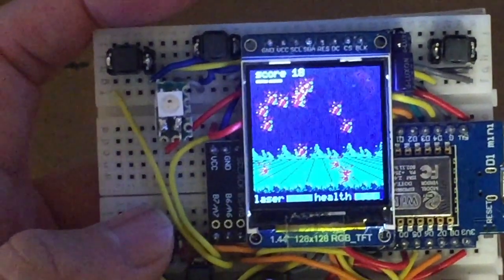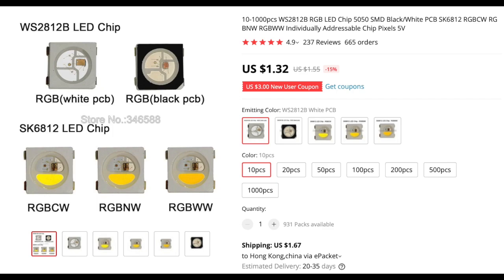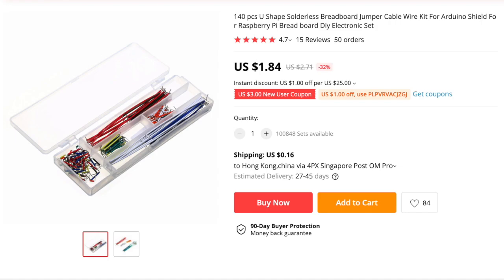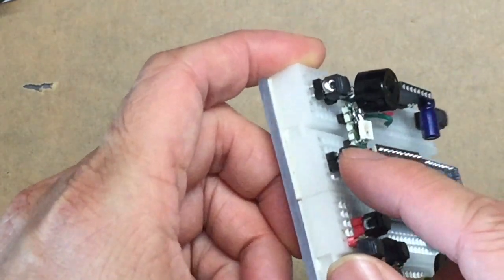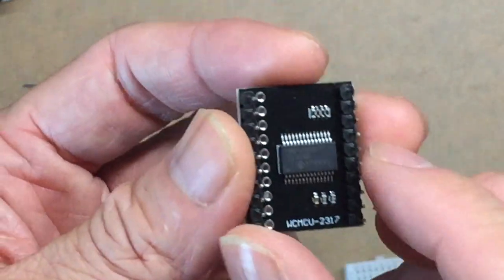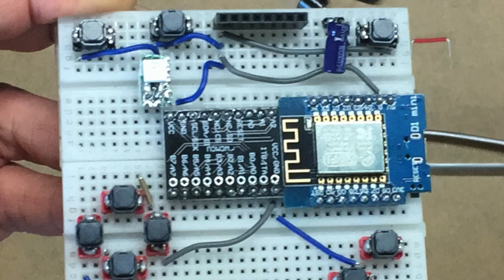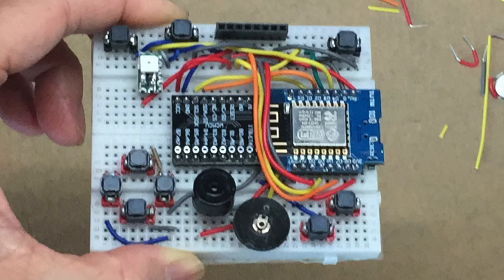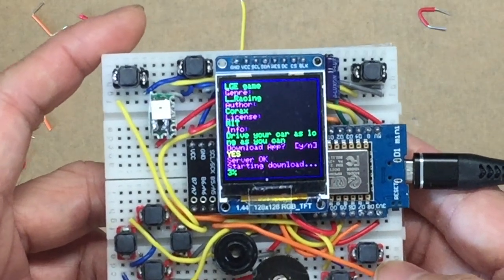ESPBoy Arduboy2 on Breadboard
Skematics

Parts:
MCP23017 Serial Interface Module

ESP8266 ESP-12 ESP-12F CH340G CH340 V2 USB WeMos D1 Mini

WS2812B RGB LED Chip

10pcs 5V Passive Buzzer

50PCS /lot 50V1UF 4*7mm 1UF 50V 4x7 50v1 4*7 Aluminum electrolytic capacitor

10 pcs 10K VR

20PCS/LOT Tact Switch 6*6*5 mm Mute switch Silicone Keypad Push Button Switch 6X6X5 MM 2Pins Silent switches

Mini Breadboard 400 Tie Points Universal Prototype Circuit Board For Arduino

140 pcs U Shape Solderless Breadboard Jumper Cable Wire Kit For Arduino Shield For Raspberry Pi Bread board Diy Electronic Set

Please refer to the folllowing original ESPBoy videos for more details of how to buy the kit, or the circuit diagram to DIY one yourself.

ESPboy is a completely open-source, portable, modular, hackable gadget you can build yourself or buy assembled to use as a retro game console or as an IoT platform for STEM education and fun. Use original ESPboy modules to turn it to GSM phone, LORA messenger, GPS navigator, MP3 player, FM radio, AY player and much more. Connect to ESPboy App Store directly from the device to get games and apps.

Support ESPboy project development and its promotion on the market